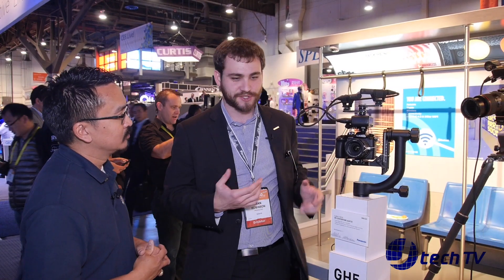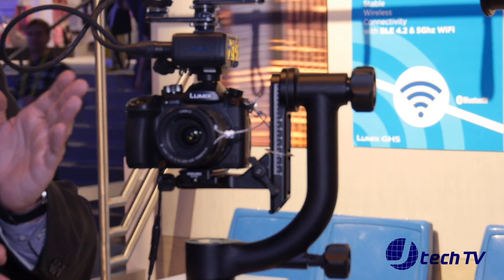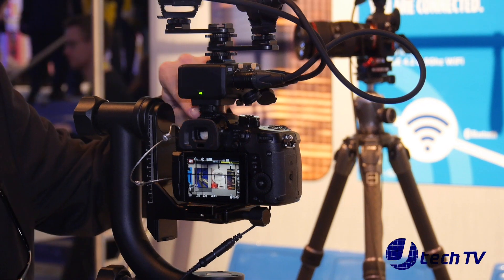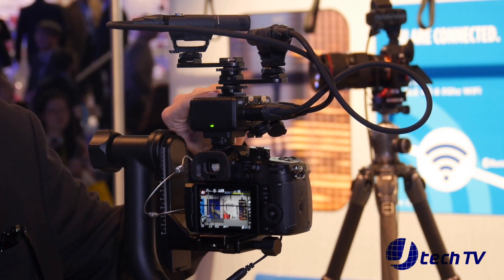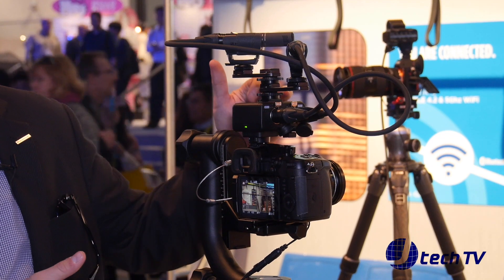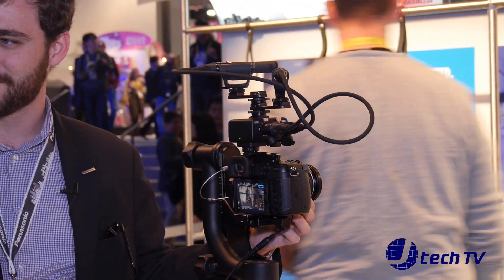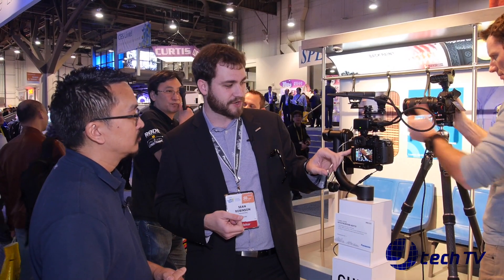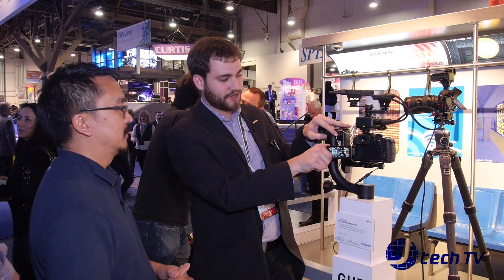Panasoni DMC-GH5 Lumix Camera at CES 2017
Interview with Sean Robinson on the DMC-GH5 Lumix Camera at CES 2017.

Host: James Valle
Director & Producer: Mark L. Valle
Cameraman: Mark L. Valle
Edited by: Mark L. Valle